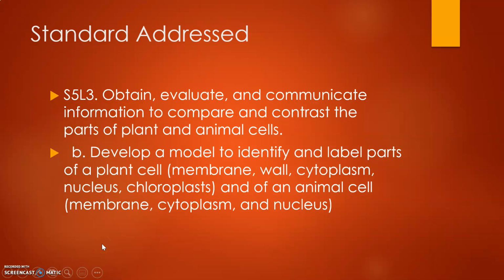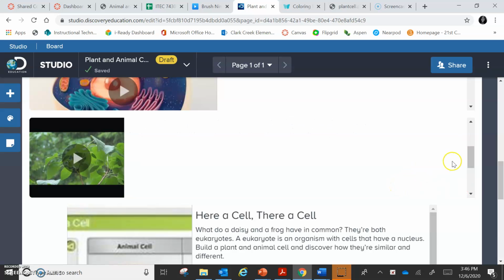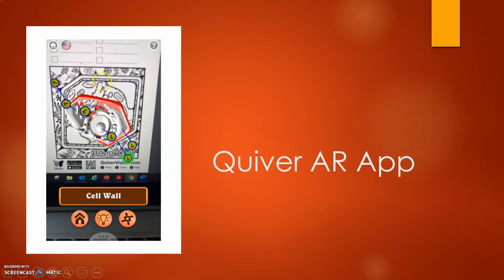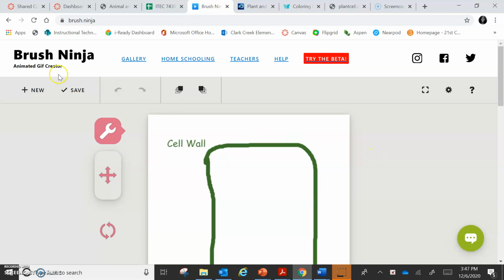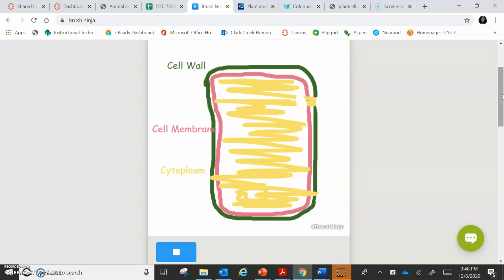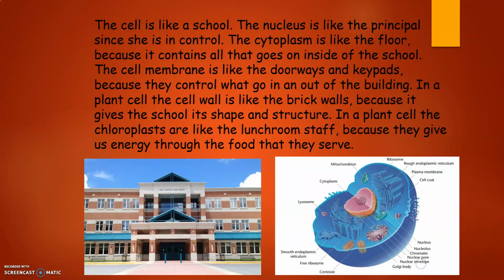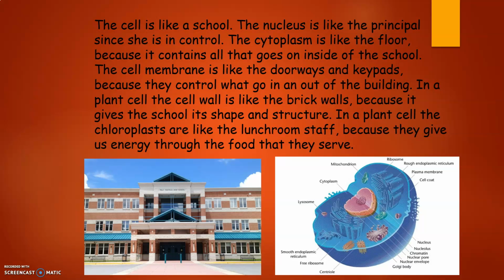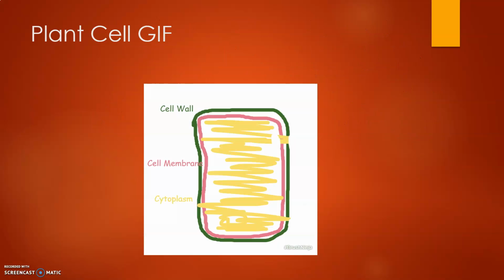Plant and Animal Cell Lesson Plan